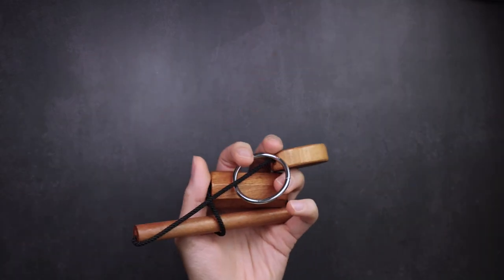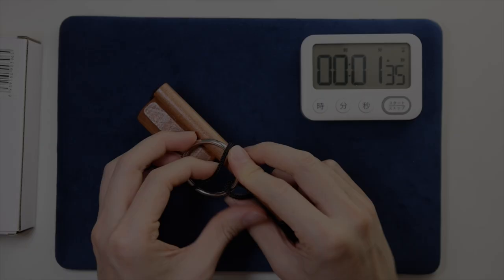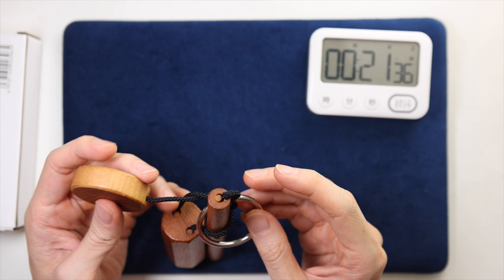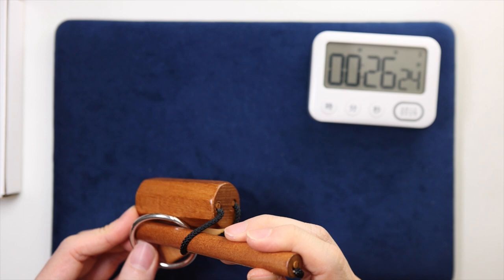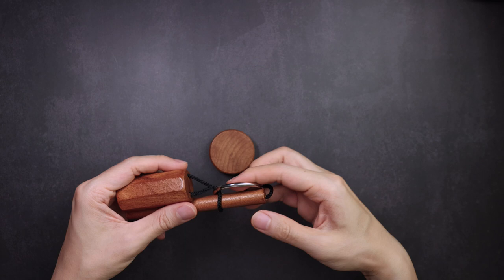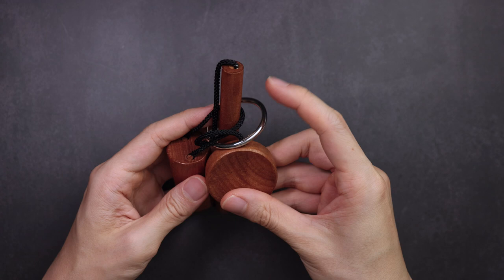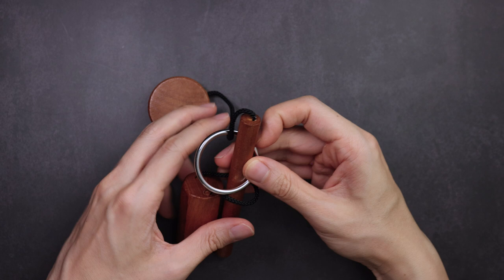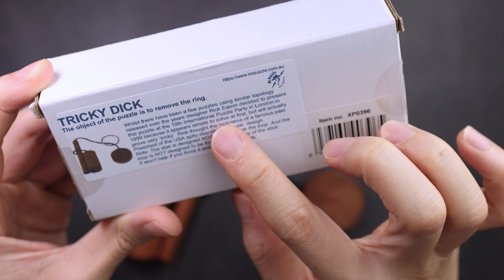Why this rope puzzle hates me? Solving the Tricky Dick puzzle by Rick Eason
A rope puzzle from 20+ years ago, and it confirms that I am really bad at solving them!